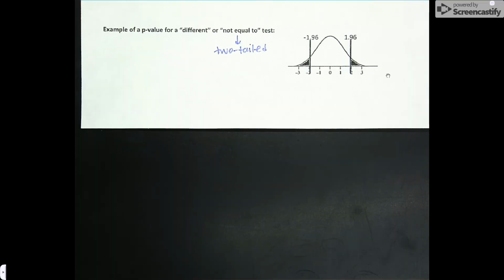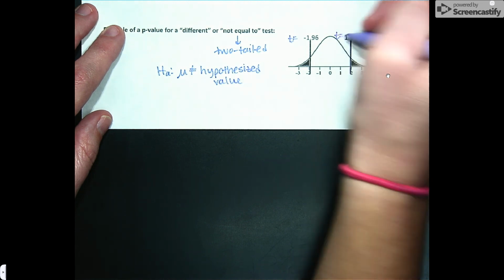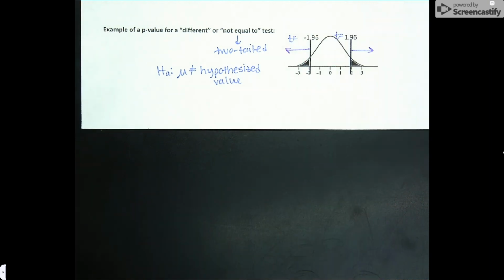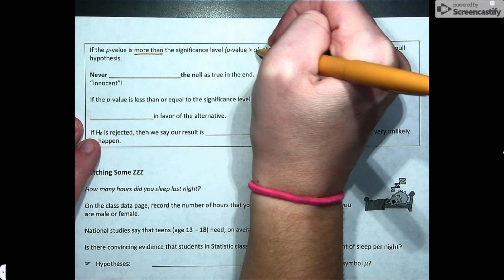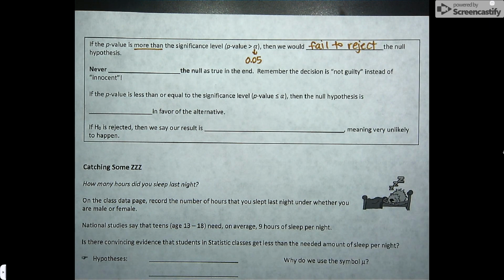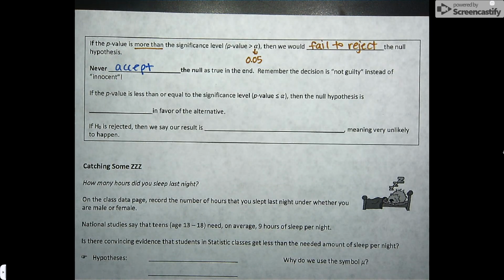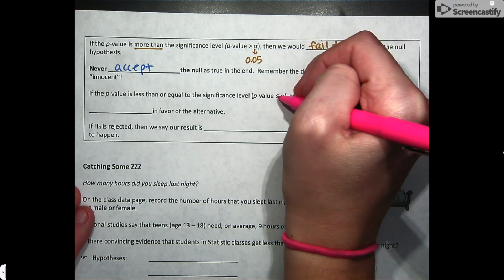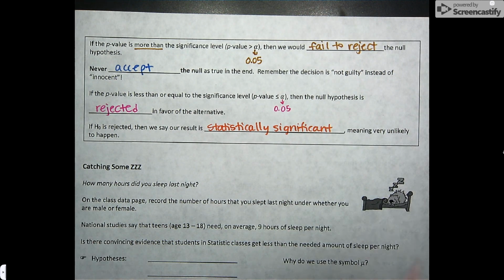3 - Murder Trial II - 4/18/19